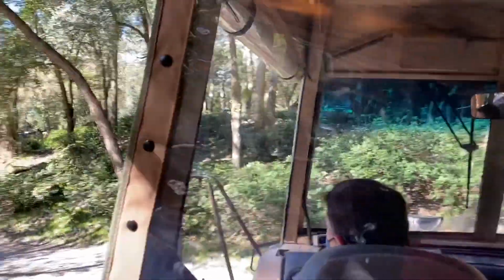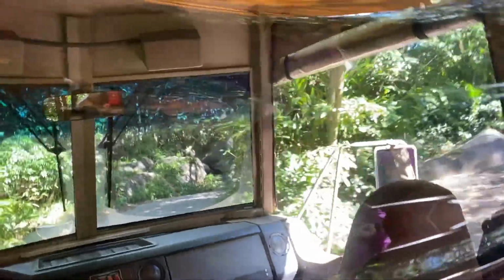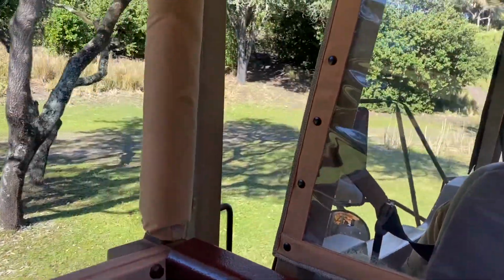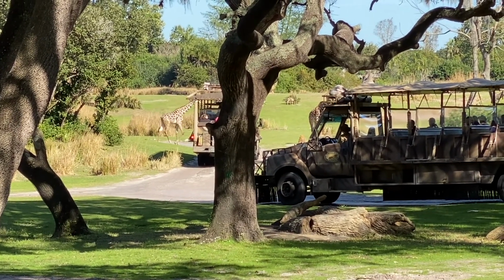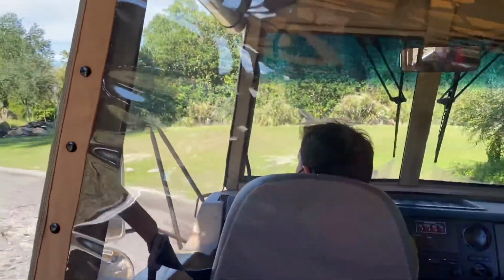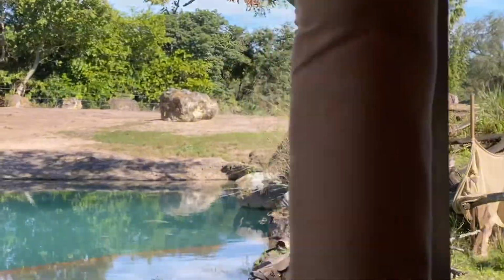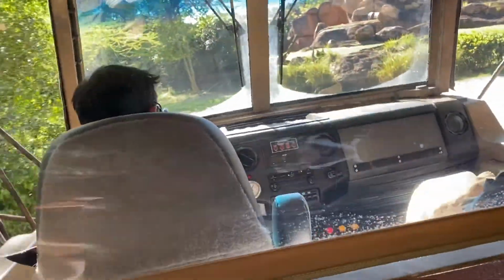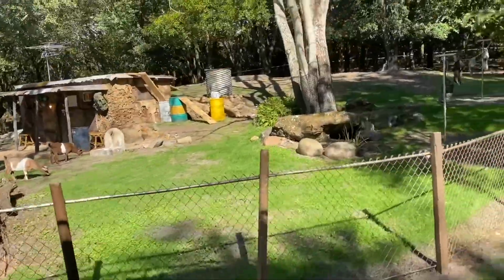Kilimanjaro Safari POV (RAW Version)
Make sure to tag Attractions National on any social media platform plus share to family, friends, and anyone. If you want to buy something go to my online store available.

The sources that I use

This is my video that I made. I have the rights of this video if you see links that I copy and they have to use. If you didn't see a link from the video that my film, picture, and etc.